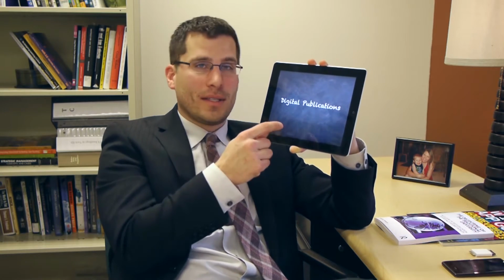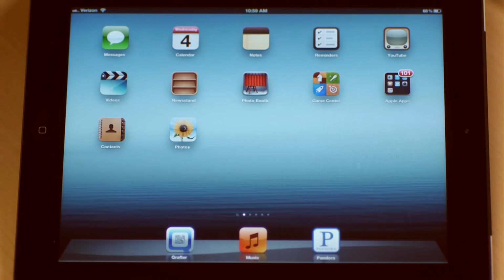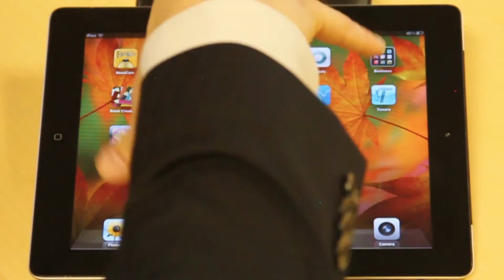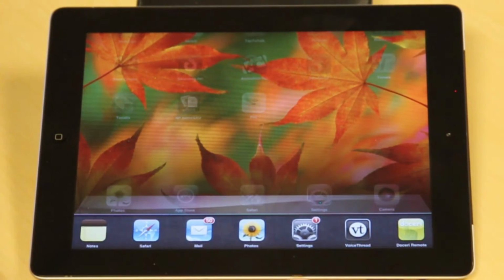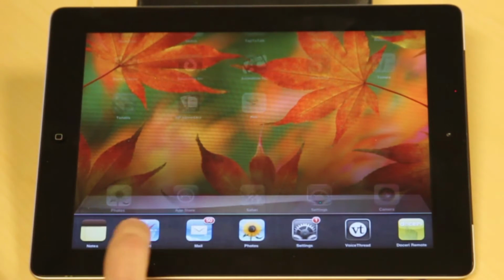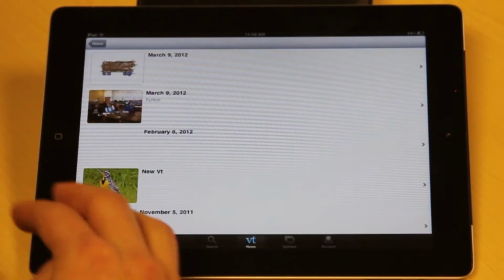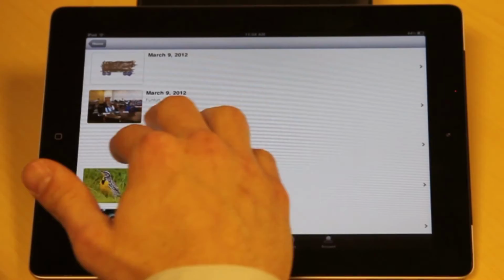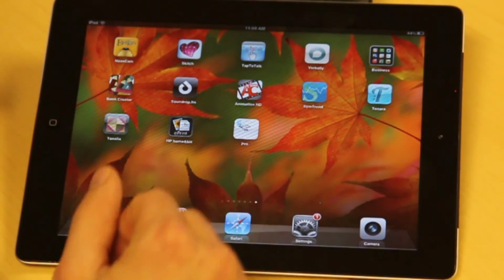My Edited Video